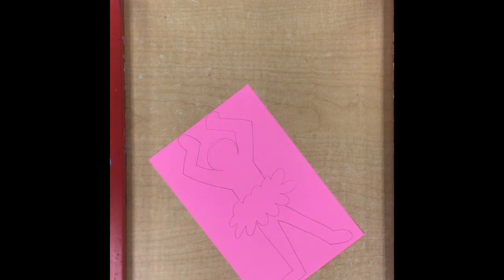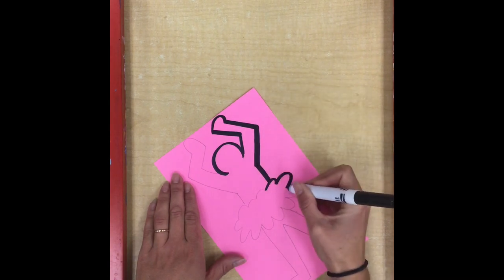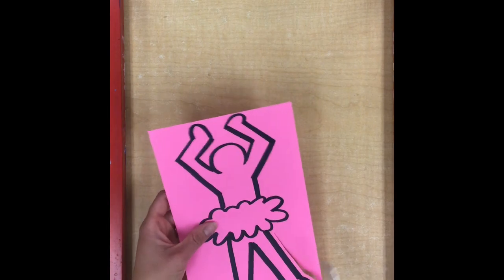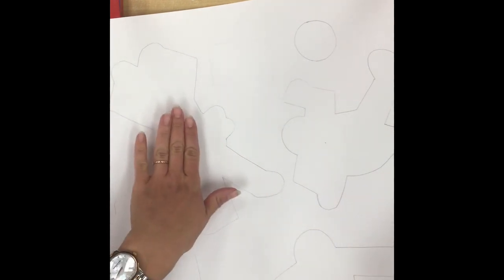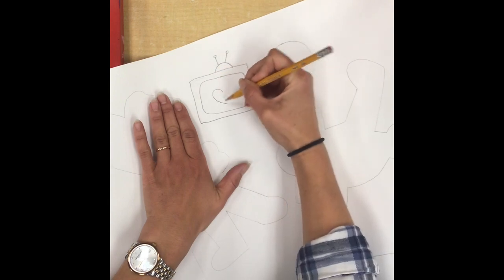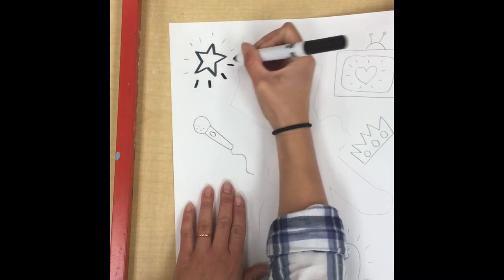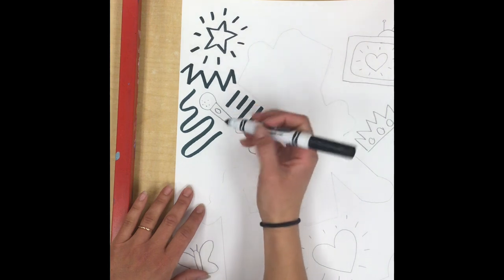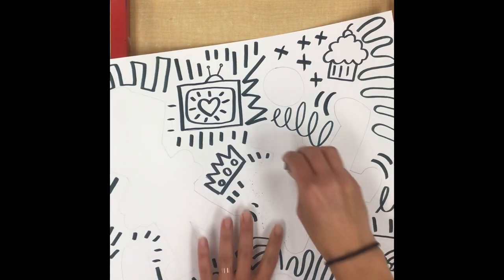Keith Haring Self Portrait Outlining, Cutting, Background